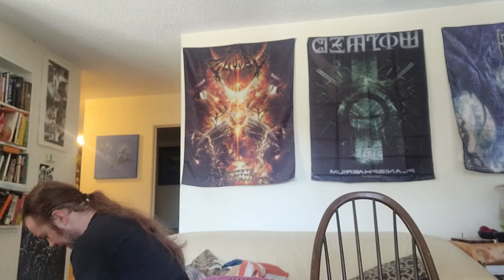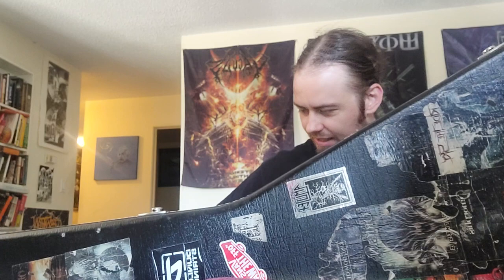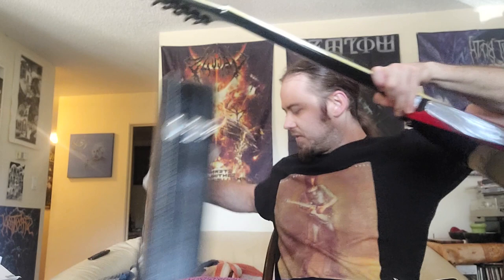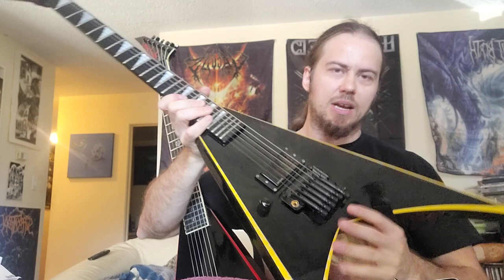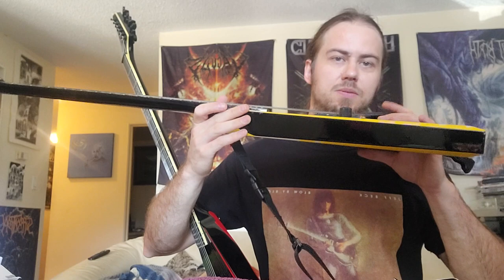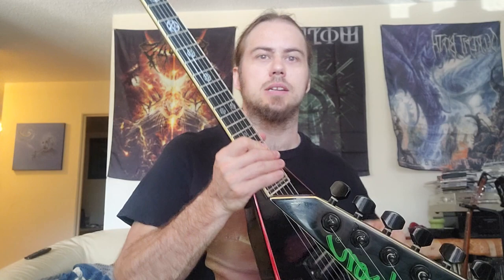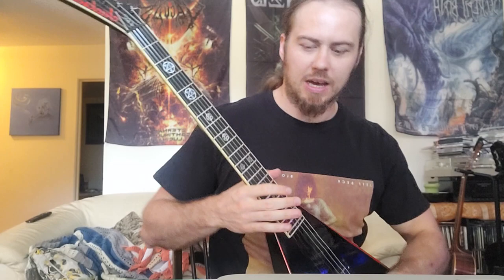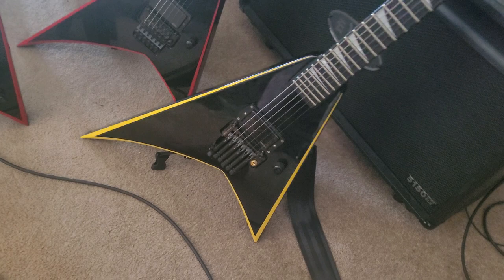Super Rare Guitar Unboxing - Jackson Kevin Bond Rhoads Flying V !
Never thought I'd see one of these guitars available again so I had to do my best to purchase it. Almost 15 years ago I bought this exact guitar but green bevels and to this day it is one of the best guitars I've been lucky to play and own… back in those days (2008/09) I paid just over a $1000 for it.

Since then due to it being quite rare and also the craftsmanship of the Kevin bonds signature Jackson Rhoads guitar and any Made in Japan Rhoads of that era. the value has gone up drastically to the point that it's somewhere between $2,000 to even $2500 Canadian currently in the market.

It was listed for about $2000 Canadian but I was able to bring it down to almost $1600 Canadian with regards to coinciding shipping and custom fees.

 I find that the simple approach of one hot humbucker pick up, 1 volume knob is perfect for shreddguitar, thrash, progressive to death metal styles of guitar wizardry.

 I just want to emphasize that sure this isn't  a USA made Jackson but it's pretty damn impressive Bang for your buck craftsmanship that holds true to a lot of USA jackson's I've played.

What are your thoughts? Have you played a made in Japan Rhoads from the late 2000s? how do you think they hold up to USA Jackson's?

Sasha